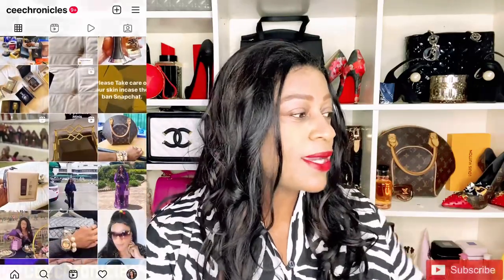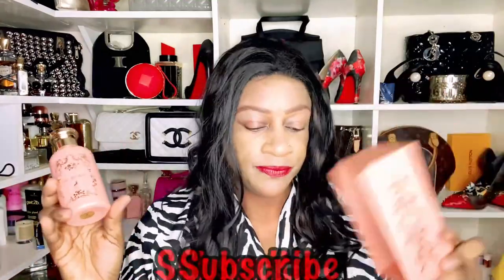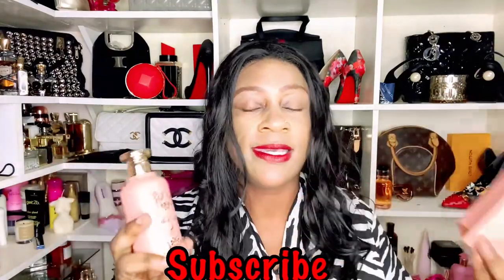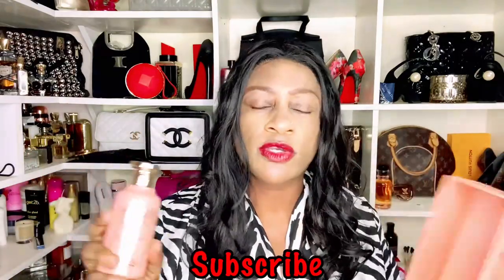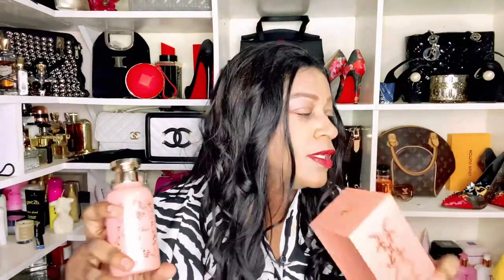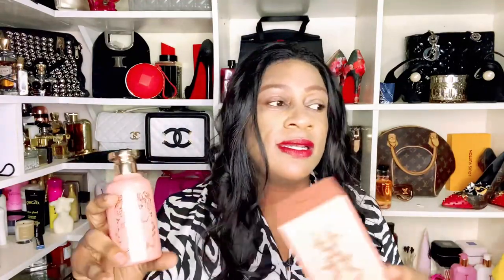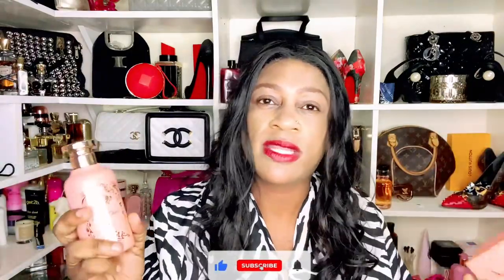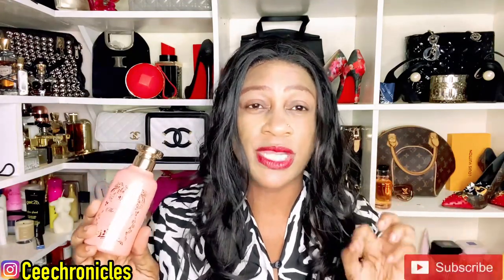Maison Alhambra The Chant Perfume Review | MiddleEastern Perfumes | My Perfume Collection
Join me today for a Maison Alhambra The Chant Perfume Review. The Chant by Maison Alhambra is a dupe of Gucci’s A Chant By The Nymph from Guccis Alchemist Garden Collection. Watch this review to hear my thoughts of this perfume dupe. I hope you’ll find this video helpful.